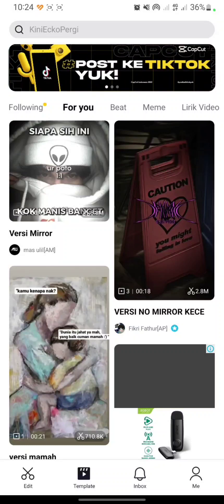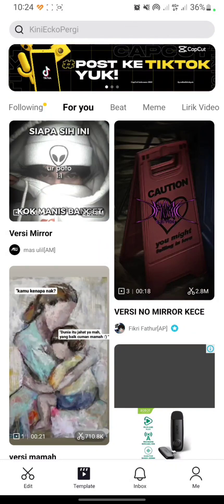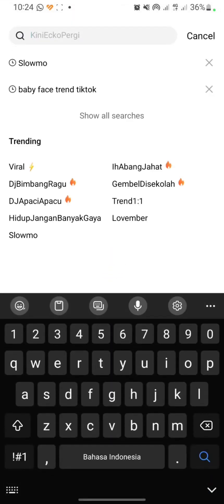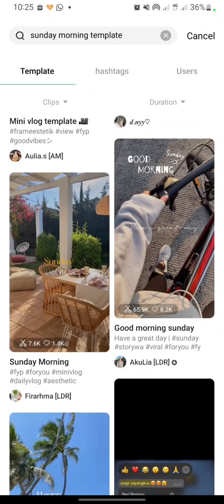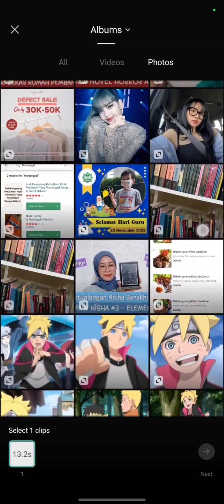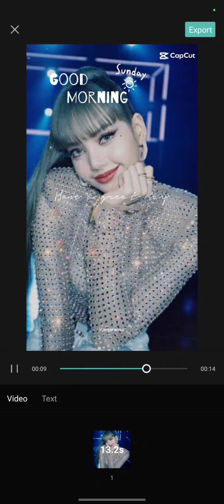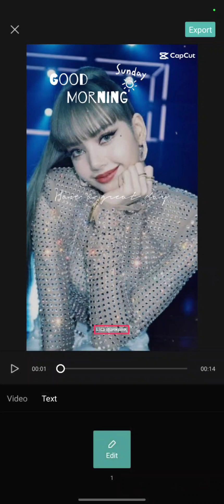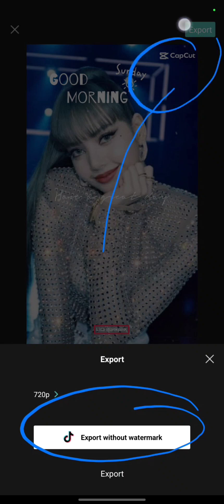How To Search And Use CapCut Templates NEW UPDATE November 2022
Hello everyone!

Thank you for click this video. Today, I will show you How To Search And Use CapCut Templates